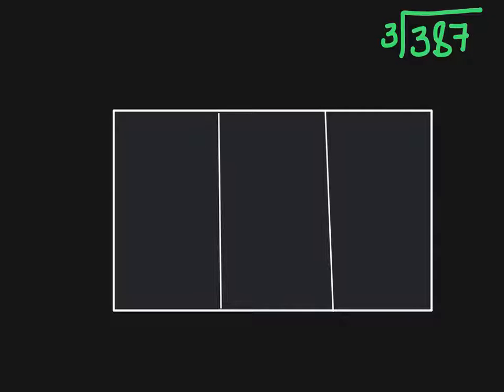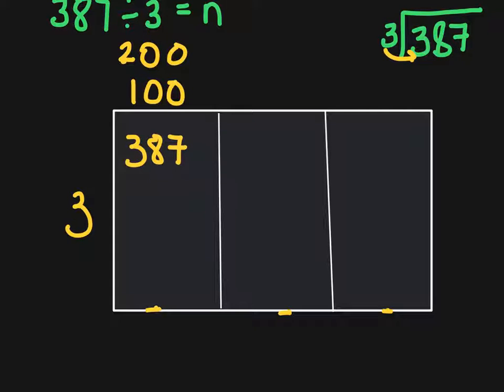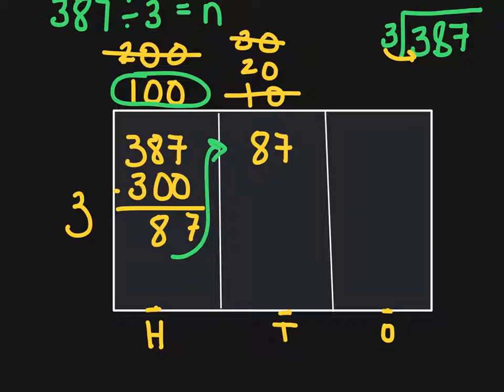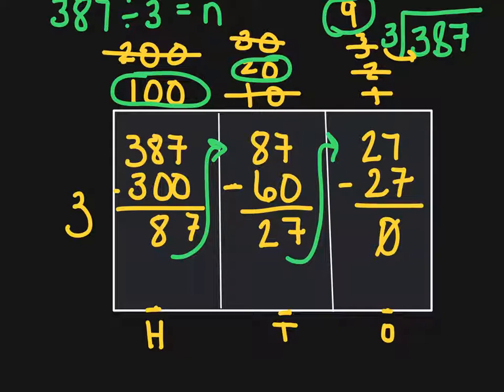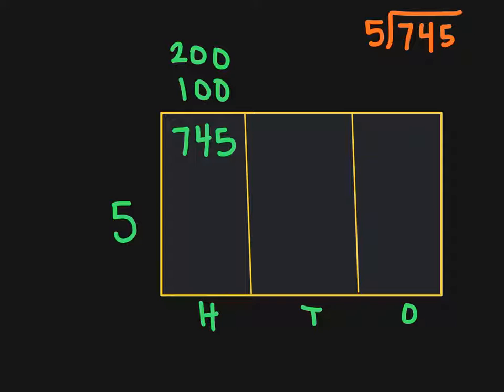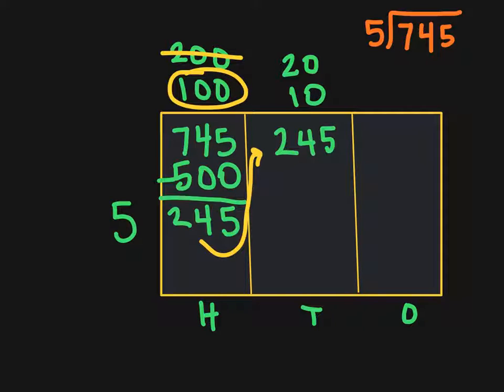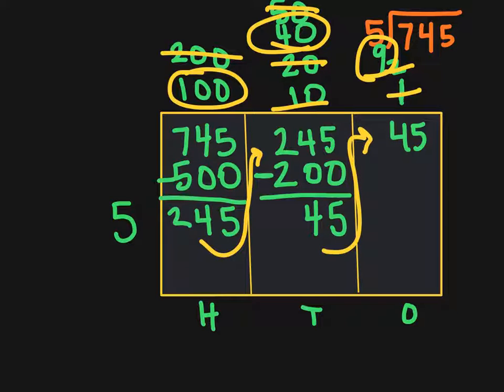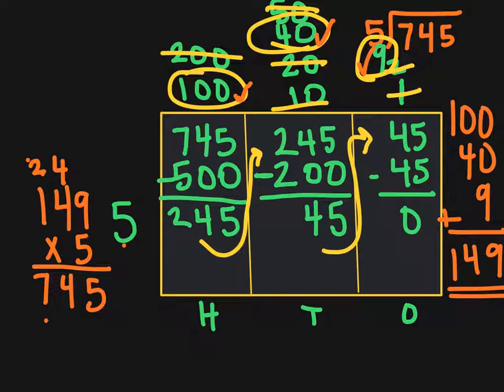Open Area Division Model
Open Area Division, dividing three digit numbers by single digit number using open area model. Practice problem is included in this tutorial. Check out other videos by Ramos Rockin Fourth.